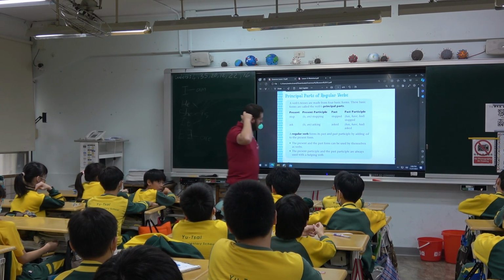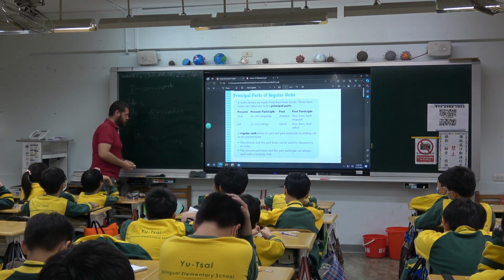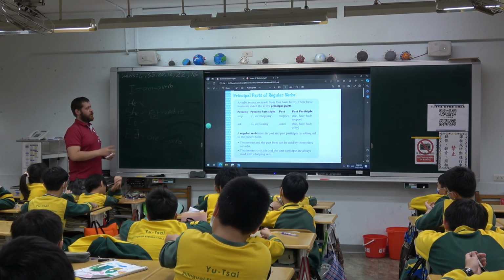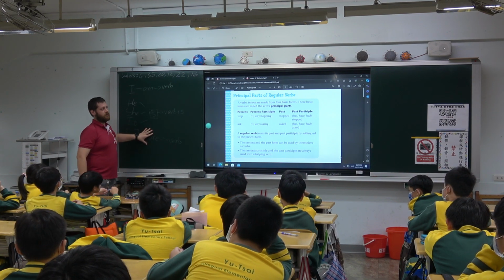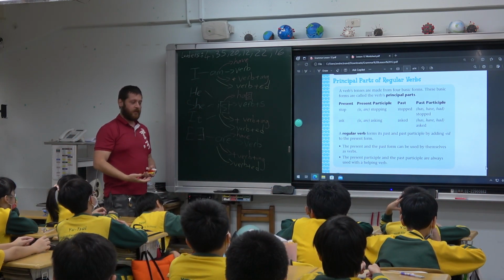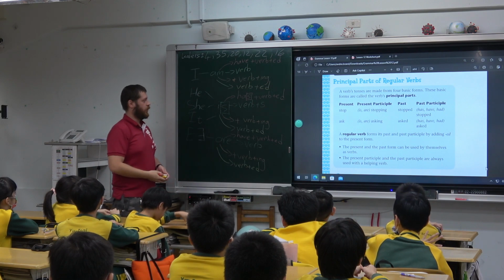112學年度新北市私立育才雙語小學英文公開觀課-6 Blue